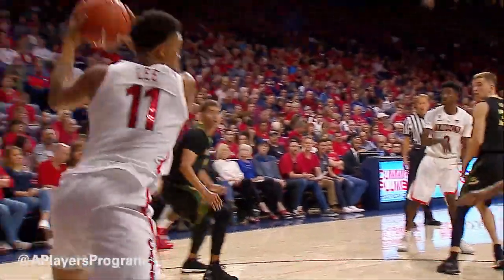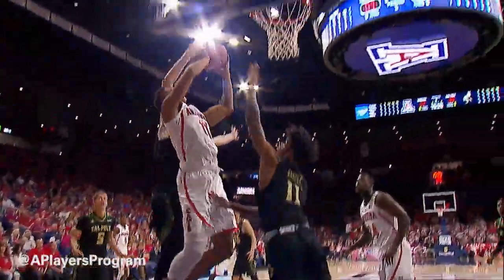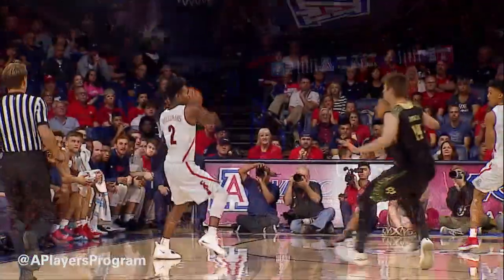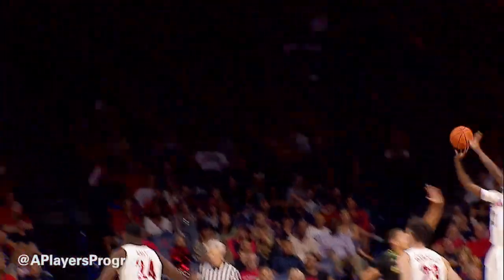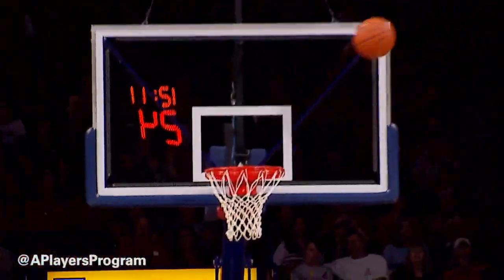Arizona Basketball Takes Down Cal Poly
Arizona wins 82-61 vs Cal Poly.